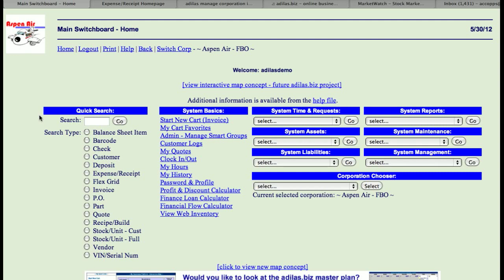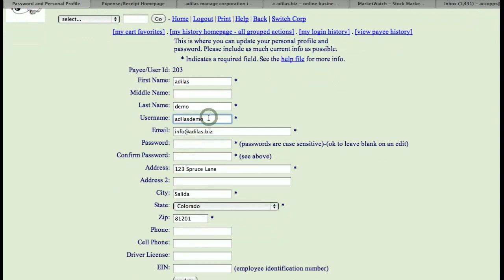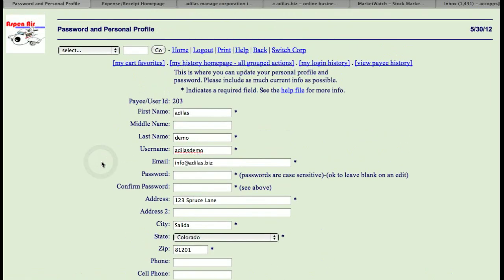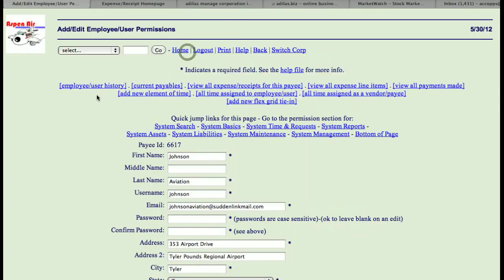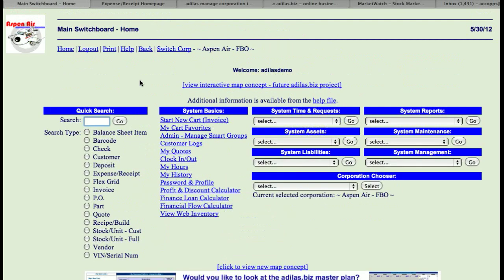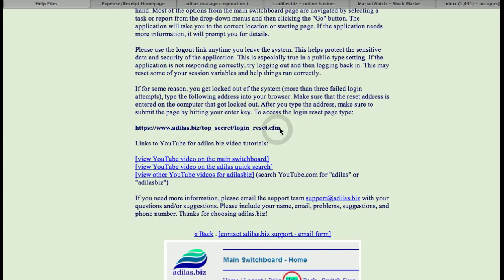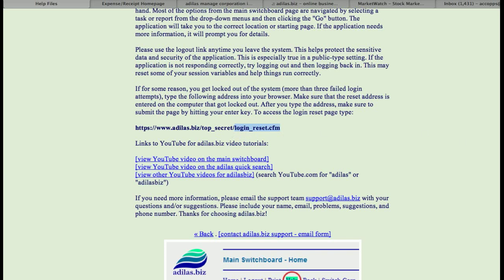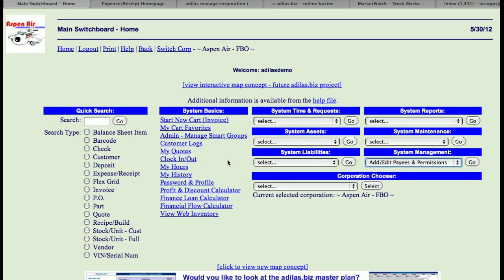adilas username password edit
User Permissions for Password & Profile 0:00-1:13
Manager Permissions for Password & Profile (permissions & payees) 1:13-1:54
Lock Outs 1:54-3:52

This is where you get to update and change your personal info. The following help files will add insight on the different field names and what they should hold.

1. Payee/User Id - This is your payee id number. This number is used behind the scenes and will help link you to actions taken within the application.

2. First Name - Has a max of 50, min of 2 characters.

3. Middle Name - Has a max of 50 and is an optional field.

4. Last Name - Has a max of 50, min of 2 characters.

5. Username - This must be unique. The username is used during login. It has a max of 50, min of 4 characters. All values are encrypted for storage in the database. Usernames are case sensitive.

6. This address will show up in numerous places within the system. Max of 150 and min of 8 characters.

7. Password - This is case sensitive and may contain letters, numbers, and special characters. A safe password is one that has both numeric, alpha, and special characters. Please don't use simple words, phrases, or names of children or pets. Max of 25, min of 4 characters. Note: When editing a password, it will appear blank. If you need to change the password, enter the new one and then confirm it. All values are encrypted for database storage.

8. Address and Address 2 - Basic address info. Max of 100 each, no min or optional.

9. City - Payee city. Max of 50. Optional field.

10. State - Choose a state from the list provided.

11. Zip - Max of 15 and min of 5.

11. Phone - Max 25. Optional field.

12. Cell Phone - Max 25. Optional field.

13. Driver License - Max 100 characters. Optional field. If applicable, all values entered will be encrypted for database storage.

14. EIN - Max of 25. This will help hold your employee identification number. This may be specific to your corporation. Both alpha and numeric characters are allowed in this field.